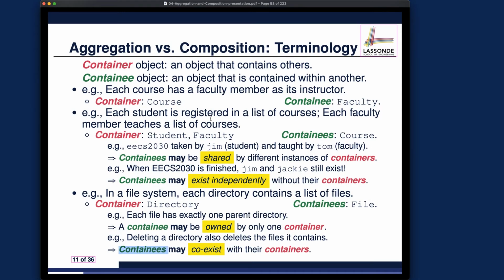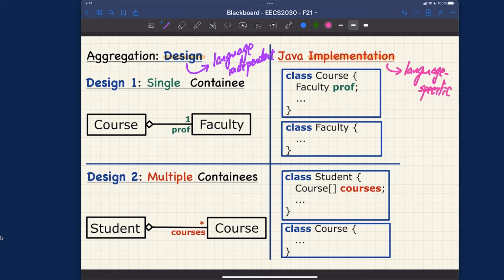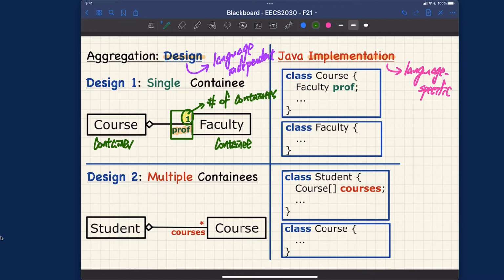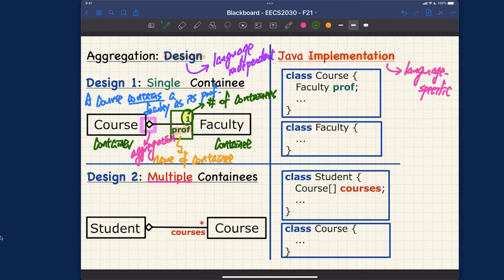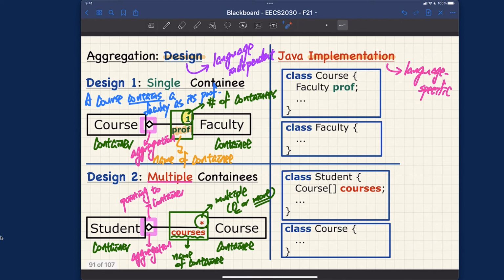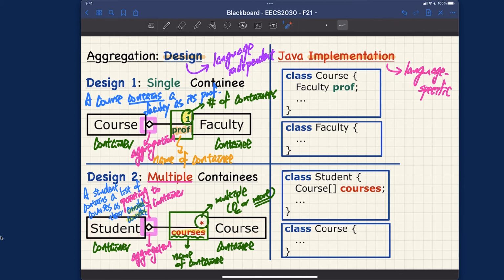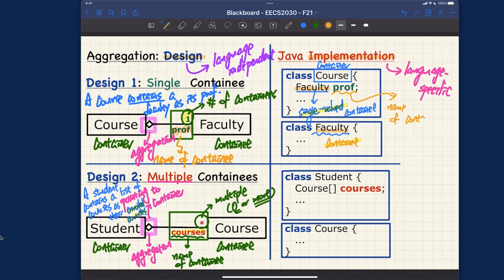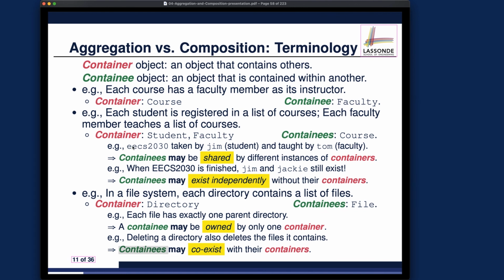[HD] EECS2030 F21 - Lecture 4 - Part C2 - Modelling vs. Implementing Aggregation